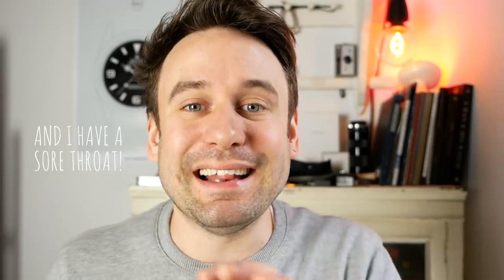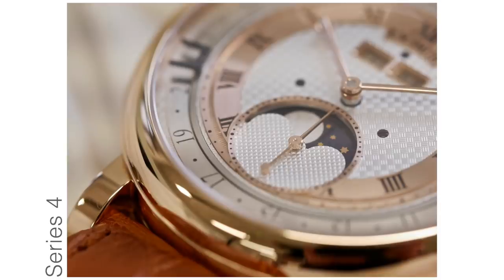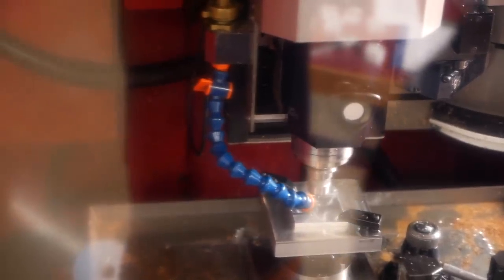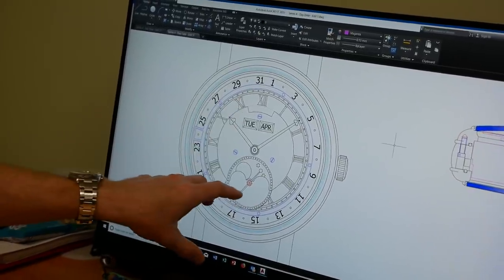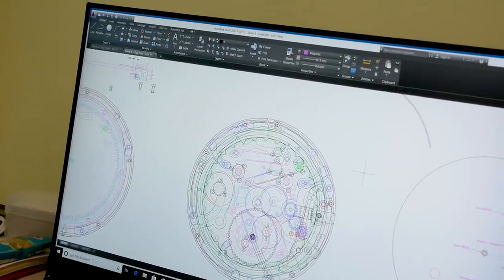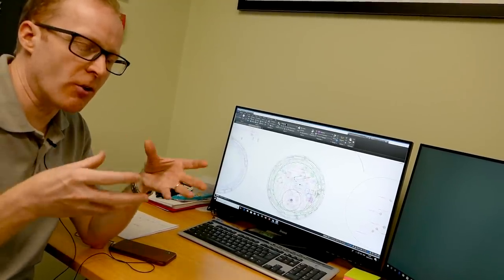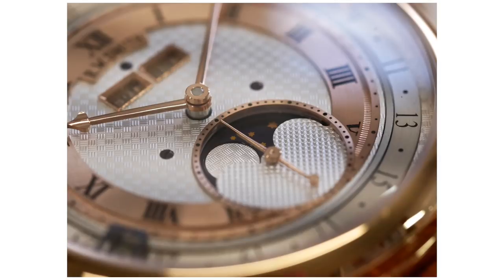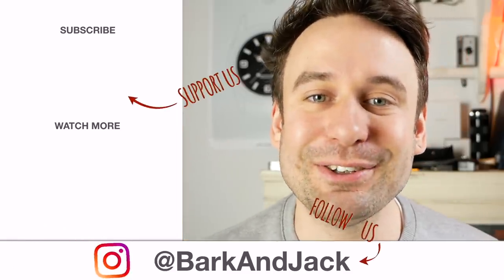Part 2 - The World's Best Watchmaker - Triple Date Moon Phase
Hi Guys,

Here is Part 2 of the mini-series The World's Best Watch Maker.
In this video, Roger Smith talks about the design and challenges of his most complicated watch, the Series 4. It is a triple date moon phase.

the world's best watchmaker, the best watch brand, the best watch, roger w smith, watch making, watch maker, who is the best watchmaker?, what is the best watch brand?, who makes the best watches?, are swiss watches the best?, which are better swiss or german watches?,